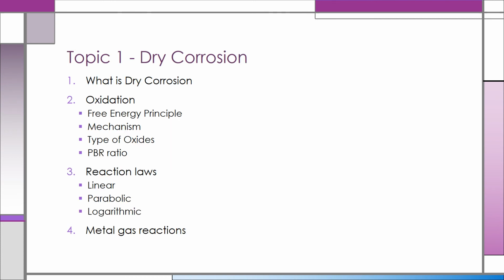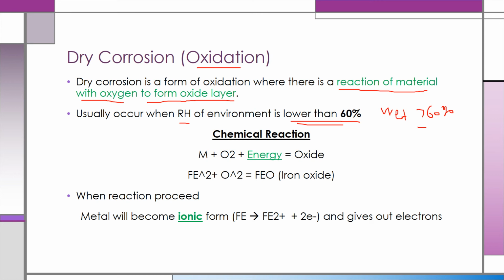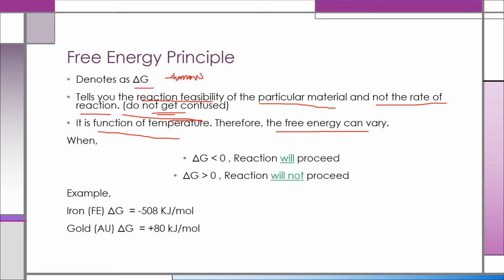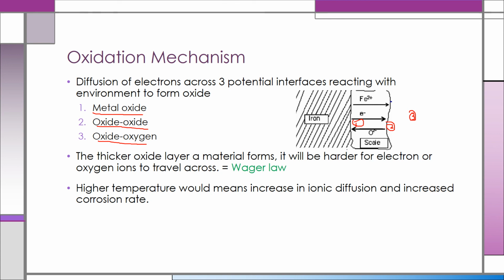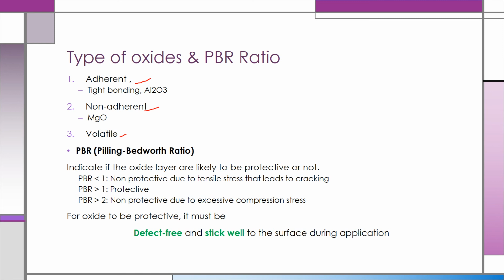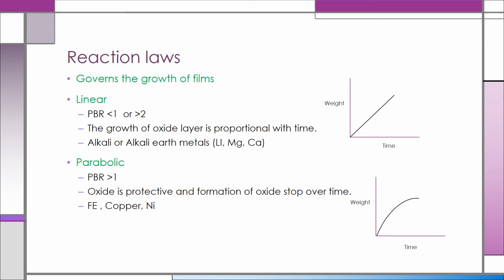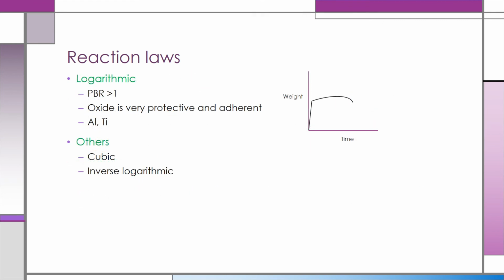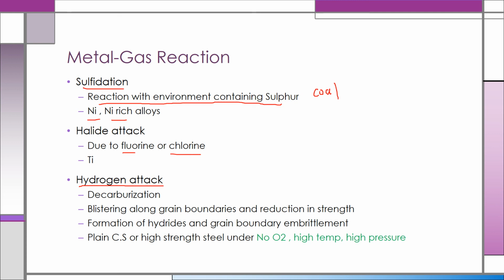Corrosion of Materials [Part 1/4] - DRY CORROSION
1. Dry Corrosion

This series will introduce the fundamentals of corrosion.

What is Dry Corrosion

Oxidation
-Free Energy Principle
-Mechanism
-Type of Oxides
-PBR ratio

Reaction laws
-Linear
-Parabolic
-Logarithmic

Metal gas reactions